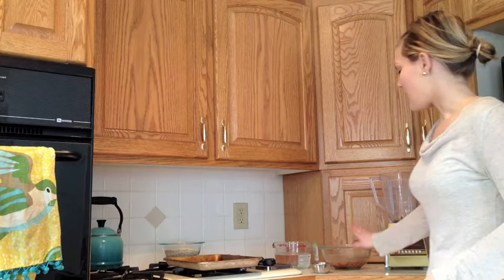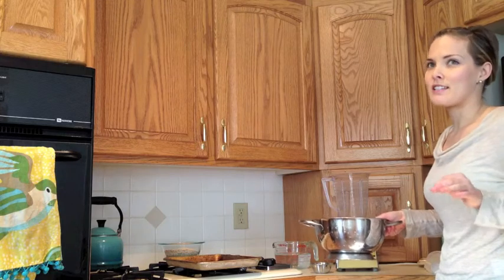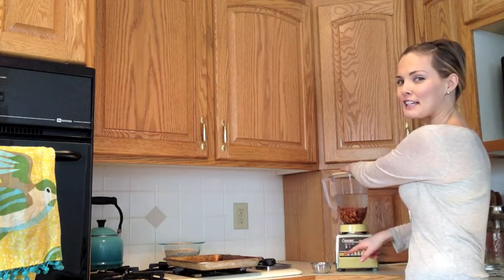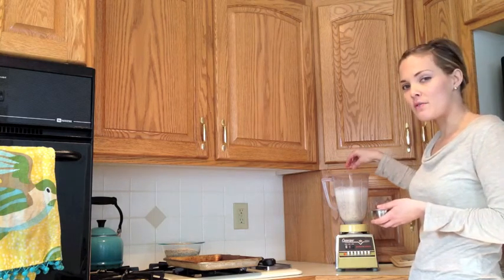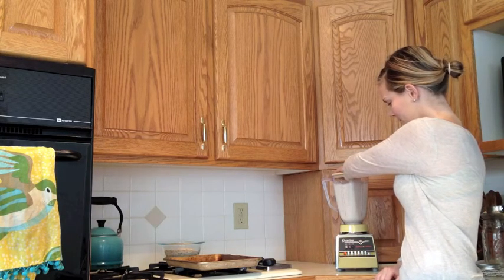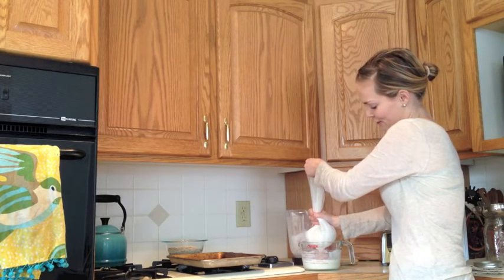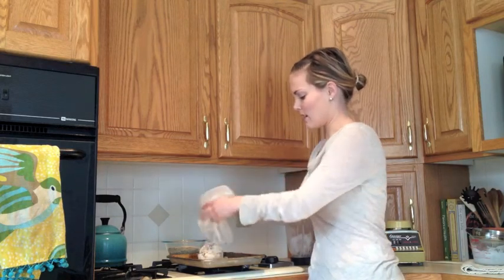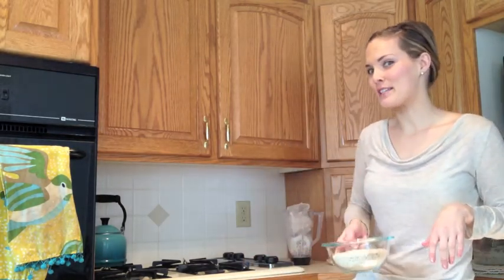How To Make Almond With Your Own Blender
Want to know your unique food sensitivities? Join over 350,000 people who have already discovered their food sensitivities and are feeling even better than before!

Send us a question you want answered in a future video through our quick & easy Google Form